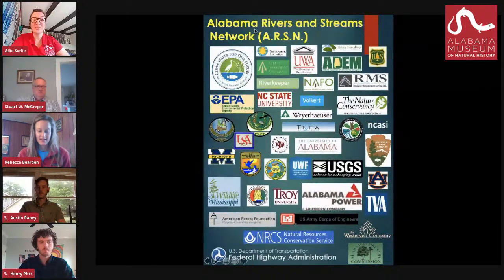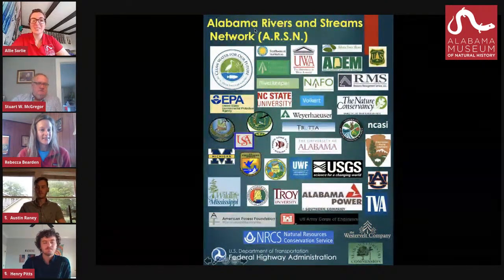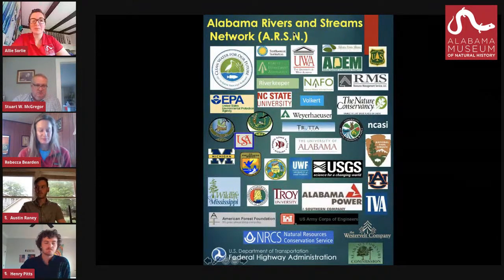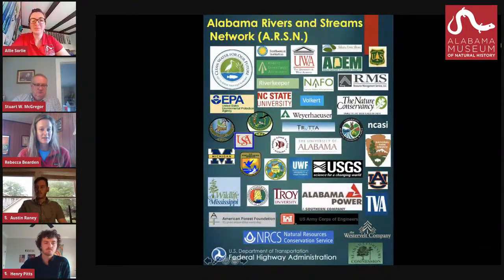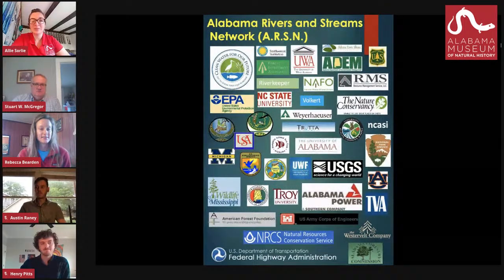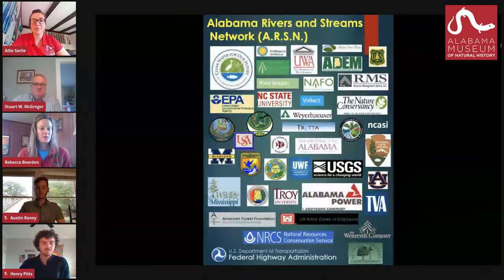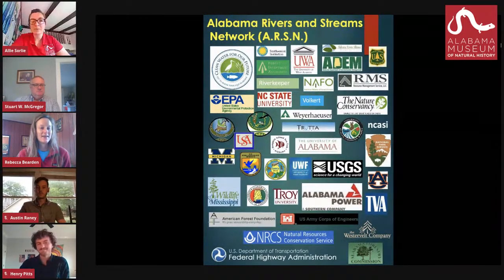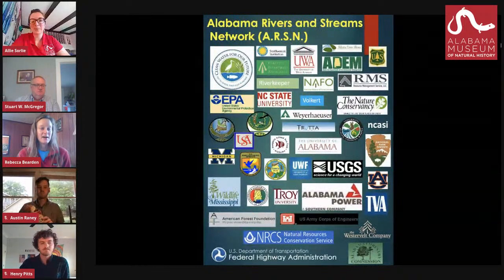Museums From Your Home: Geological Survey of Alabama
Welcome to the Museums From Your Home livestream, presented by the University of Alabama Museums!

Today, we'll be learning about biodiversity and water research from the Geological Survey of Alabama!